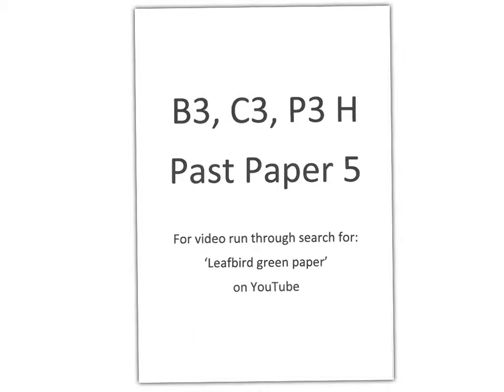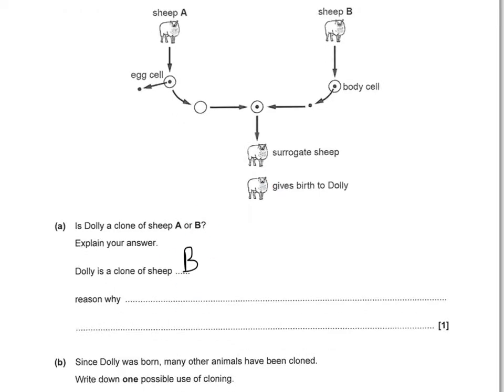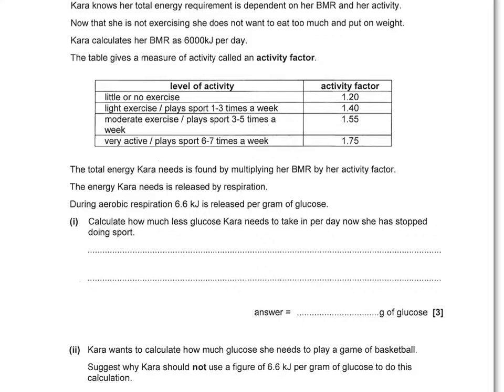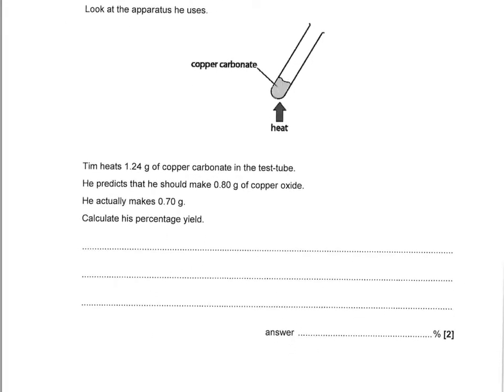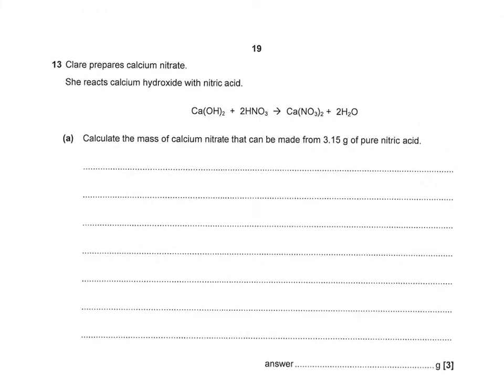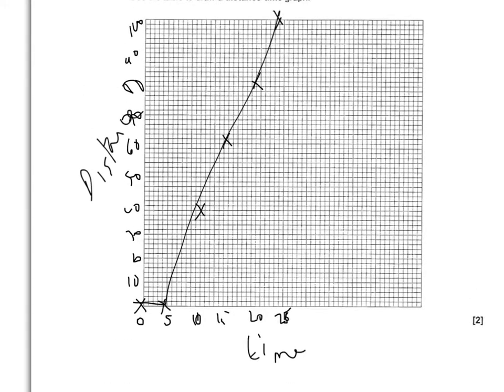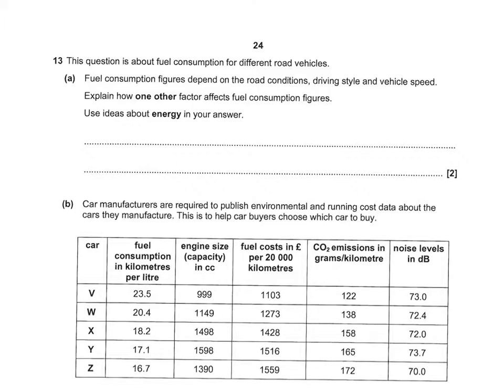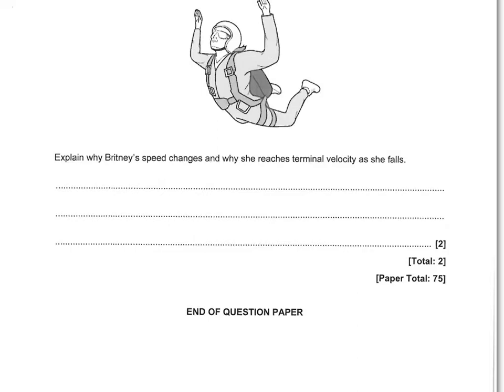Leafbird Green Paper